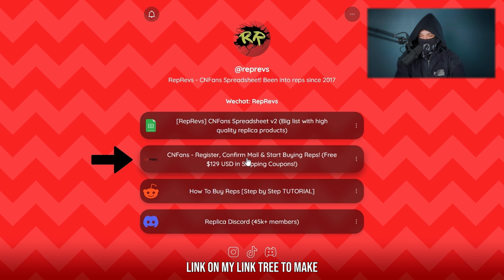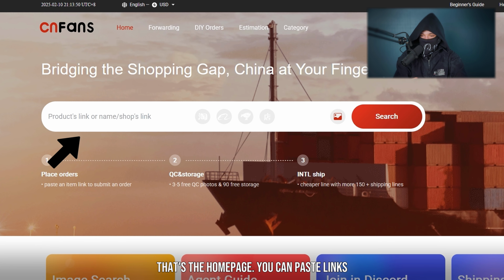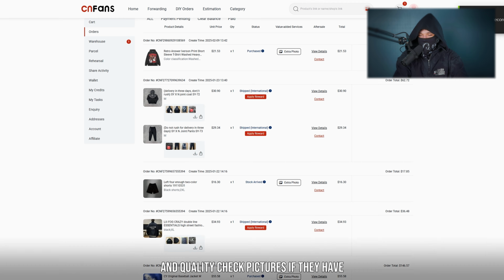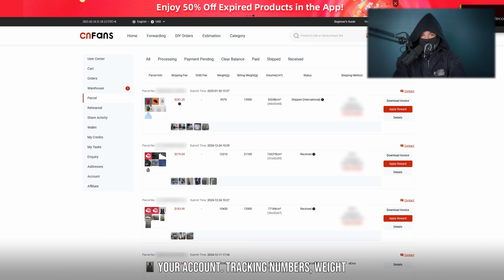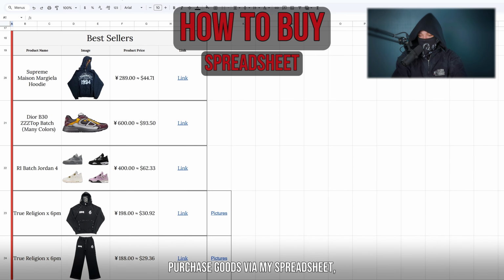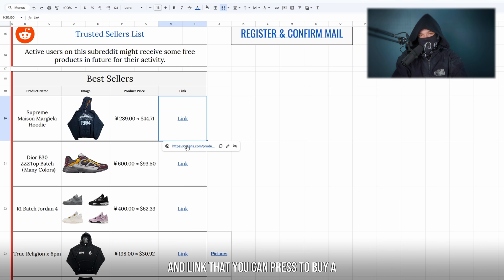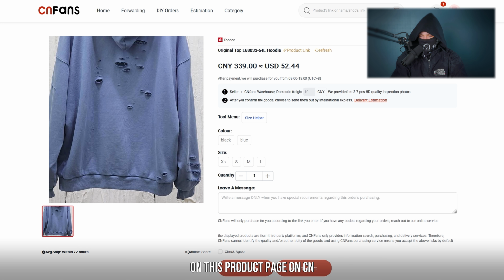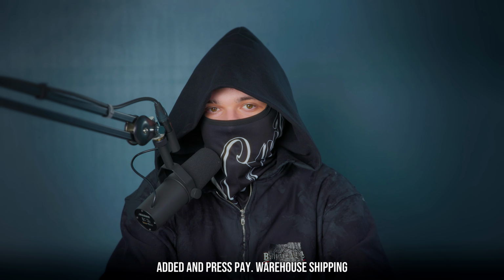HOW TO USE CNFANS - QUICK TUTORIAL IN 2025!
⏰ Timecodes ⏰
0:00 - Introduction
0:23 - Free Coupons & Register
0:50 - Website Navigation
1:26 - How To Buy (Add Balance & Buy Products)
1:50 - Buy Via Spreadsheet
2:06 - Buy Via Yupoo
2:22 - How To Buy Product, size, color etc
2:42 - Warehouse Shipping
2:54 - Shipping Process (Tracking etc)
3:37 - Outro

Website to track your parcels: 17Track.net